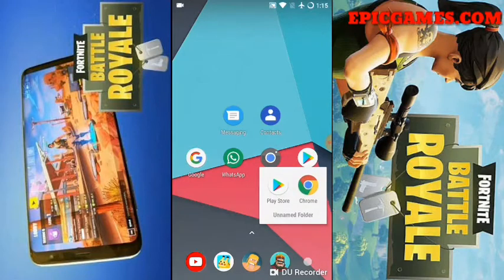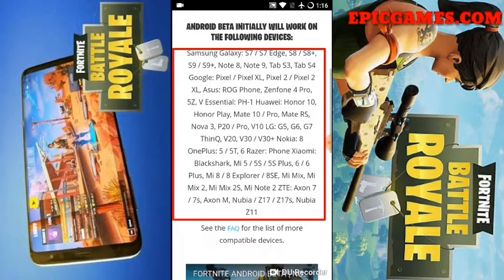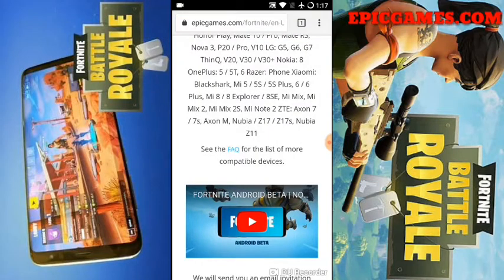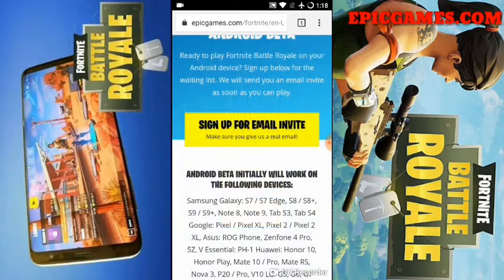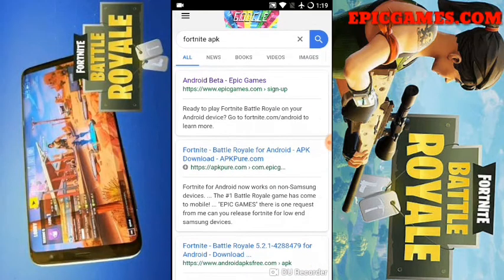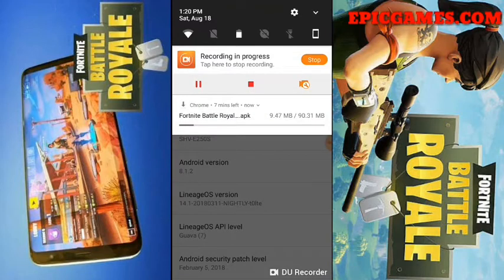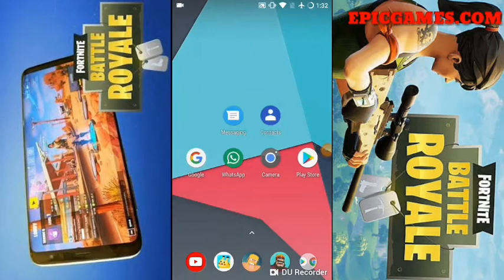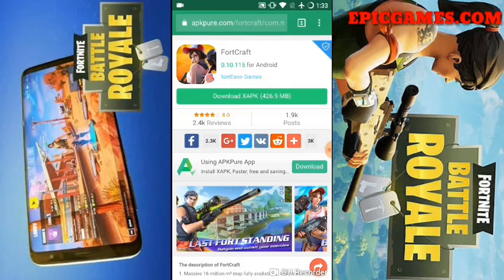HOW TO DOWNLOAD FORTNITE MOBILE FOR ANDROID BETA (OFFICIAL)